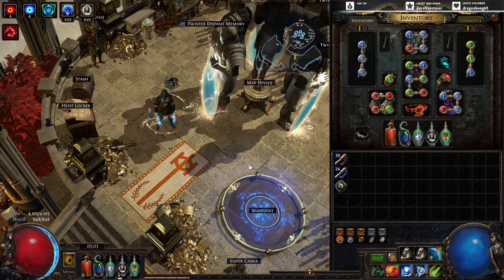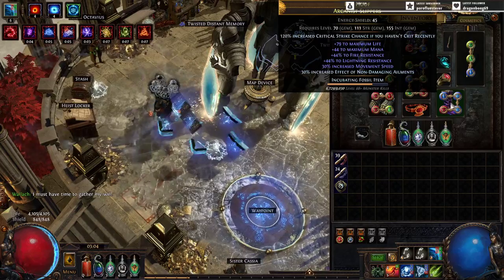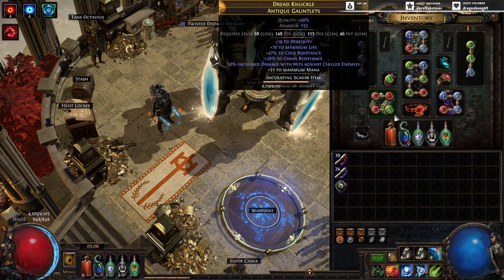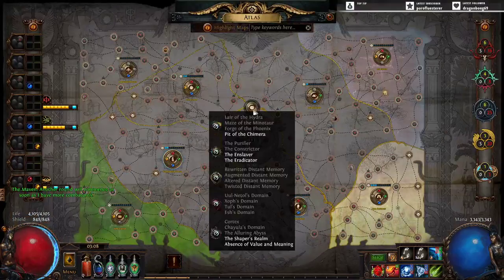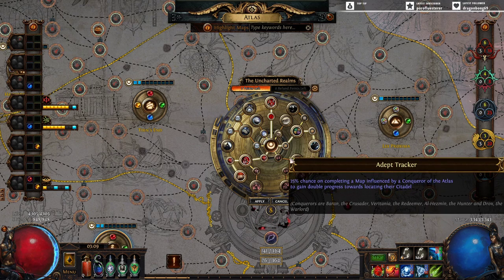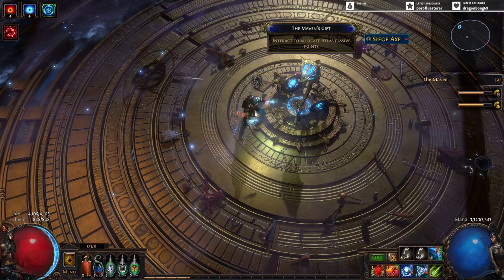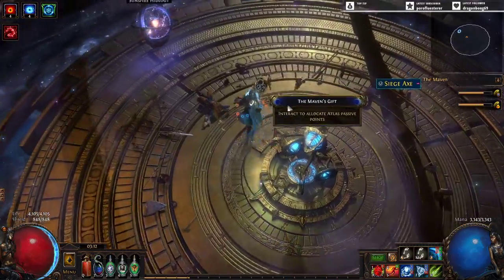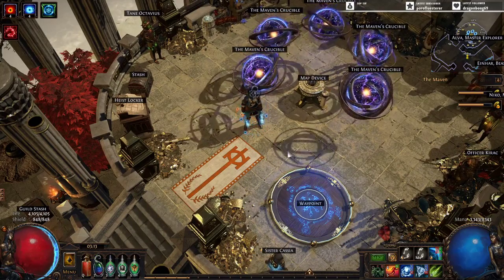[Ritual League] League Start Progress - Day 7 (Final)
Wrapping up the league start progress series for Ritual here at the end of the first week, and I have to say this is probably the most fun I've had with Path of Exile in a very long time. The new endgame breathed a lot of life into the Atlas, and Viridi's Veil has given Freezing Pulse totems a much better build progression route going forward that I think will cement it as one of the best league start builds out there.

We also make a pit stop to dunk on some Synthesis bosses in the last endgame Maven invitation encounter I had left to strike off the list, and finish off our Uncharted Realms progression with the full 12 skill points for that tree.

For the full build guide (which I'll be continuing to update over the weekend for the Viridi's Veil changes), you can find that on the Path of Exile forums right here:

Also feel free to jump into the Discord if you want to talk shop about totems or PoE in general: